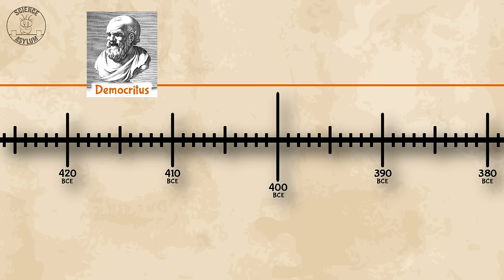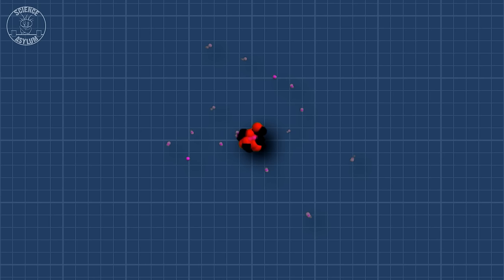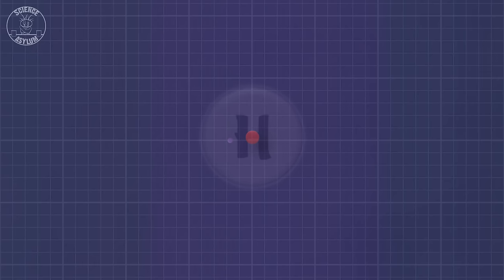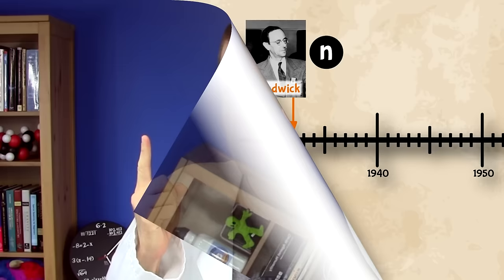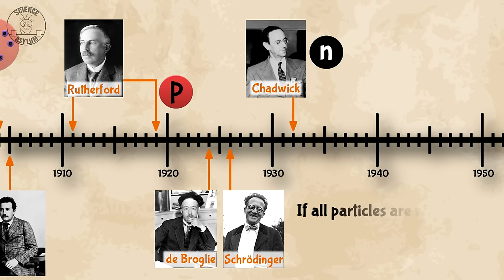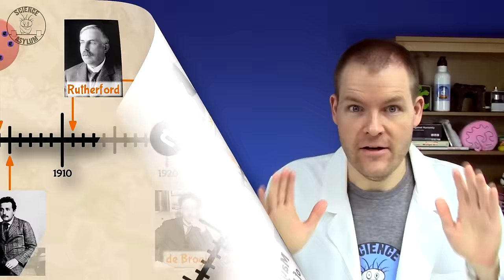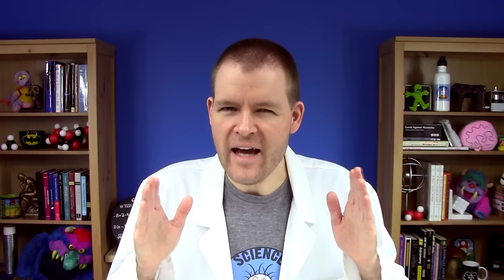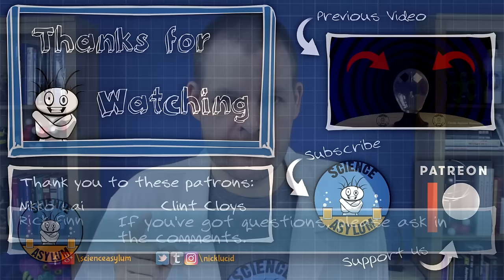What Does An Atom REALLY Look Like?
From orbital mechanics to quantum mechanics, this video explains why we must accept a world of particles based on probabilities, statistics, and chance. Electrons, protons, and neutrons don't behave the same way that planets and billiard balls do.
VIDEO ANNOTATIONS/CARDS

** Clint Cloys, Rick Finn, Nikko Lai, Evgeny, Preston From, Christian McCracken **

OTHER SOURCES

IMAGE CREDITS

Images of historical figures are public domain and can be found on Wikimedia Commons.